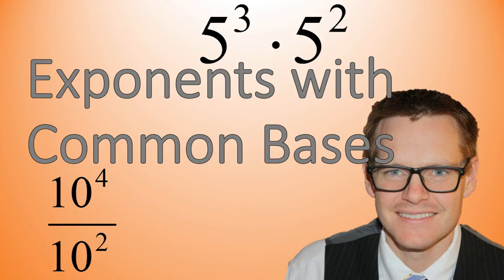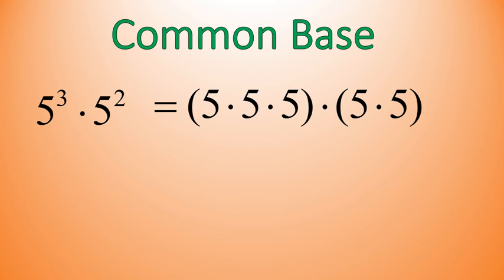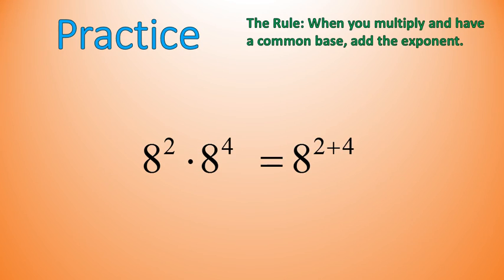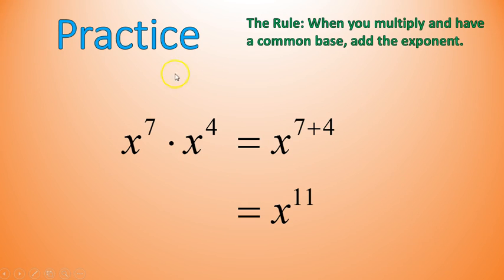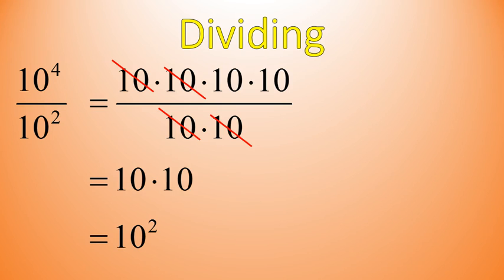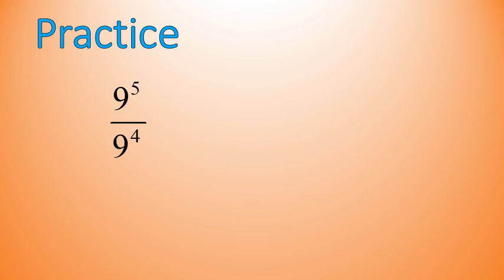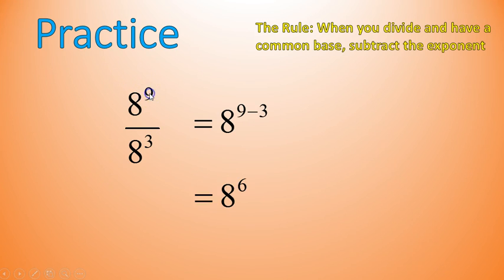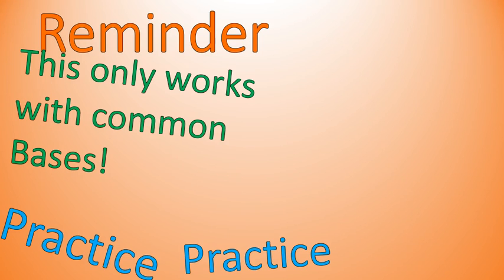Exponents with Common Bases (Simplifying Math)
Math Lesson about Multiplying and Dividing Exponents with Common Bases!